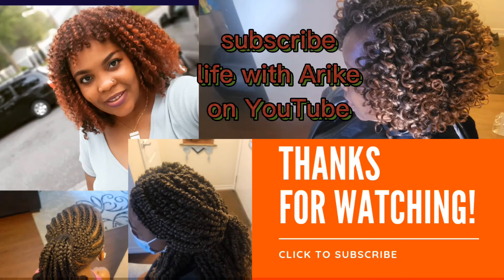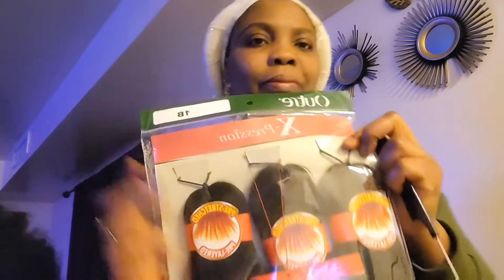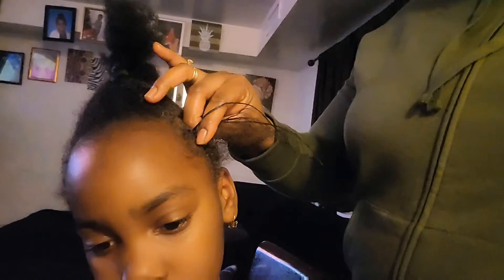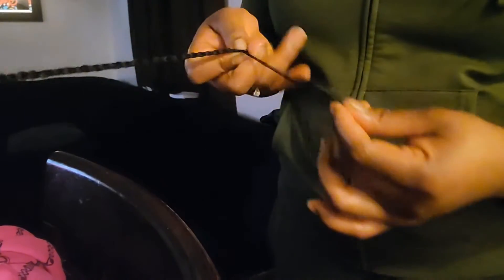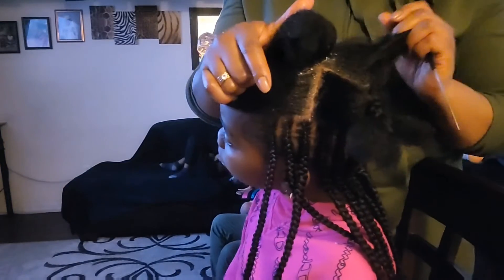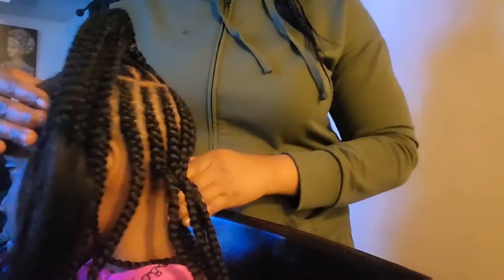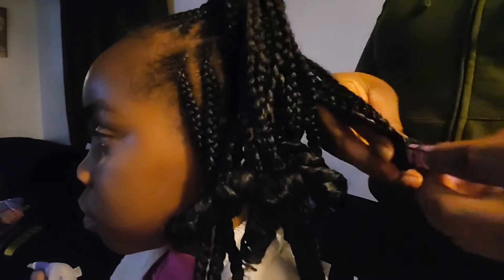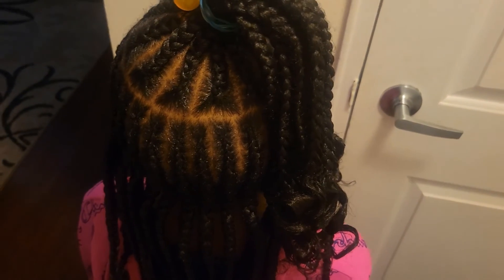Best feedin cornrows style for kids (life with Arike)lifewitharike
Best feedin cornrows style for kids

 hair color 1b 1pack